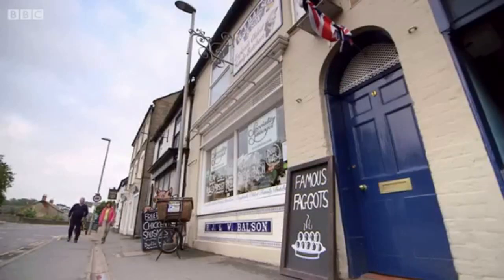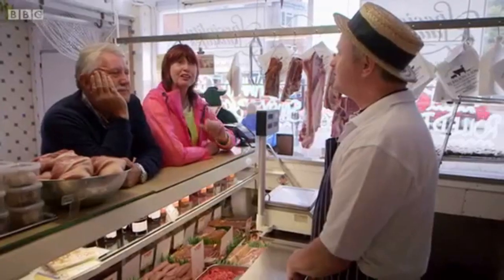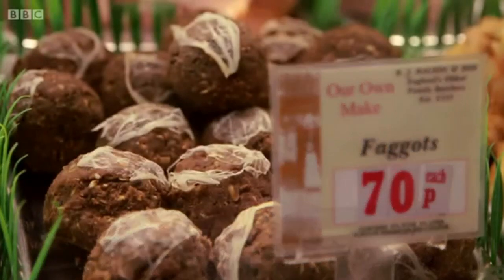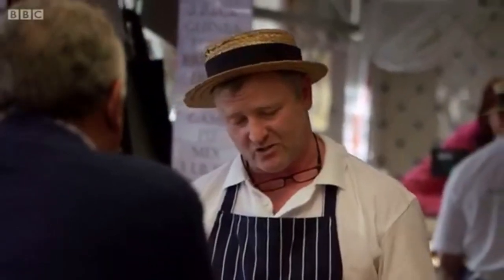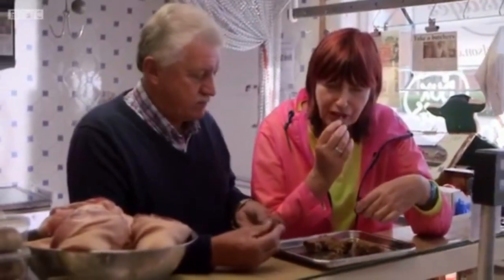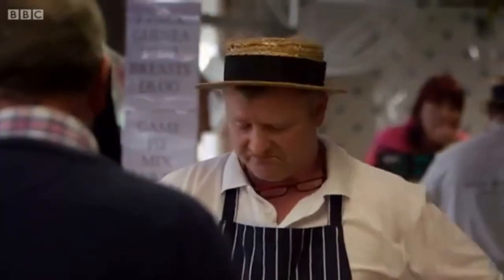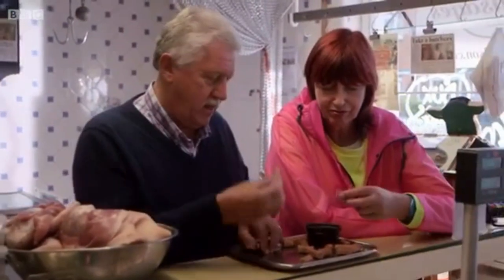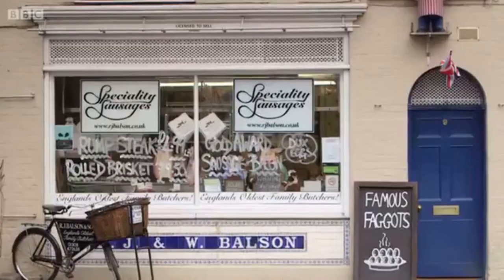RJ Balson & Son of Bridport, Dorset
Janet Street-Porter joined TV chef Brian Turner at RJ Balson's, filming for the BBC's A Taste of Britain S01E08.
The pair were interested to sample the two oldest homemade products still sold, being Balson's original pork sausages and famous faggots - both made to family recipes handed down through the generations.

The Balson family have been butchers since 1515 and deal in the highest quality meat, poultry & game and make a range of speciality foods including their award winning sausages and home cured bacon.

Please have a look at Richard's Hidden Histories (BBC) programme about him and the Balson family history: